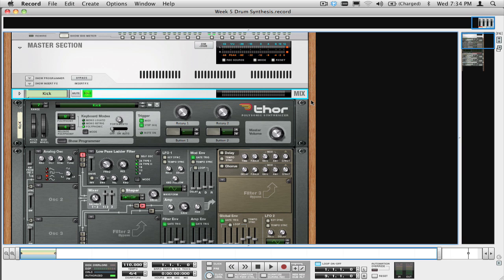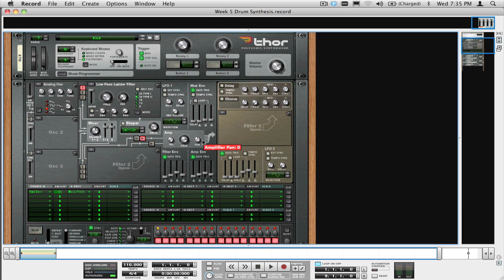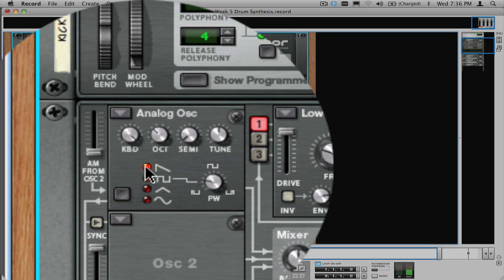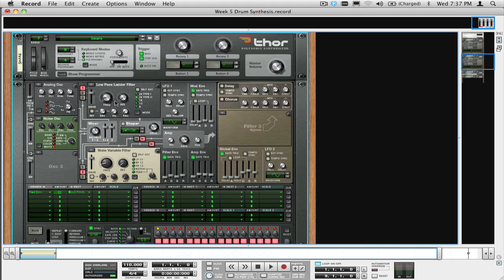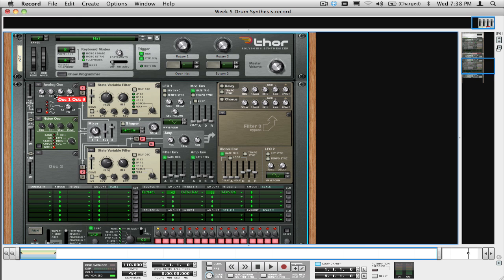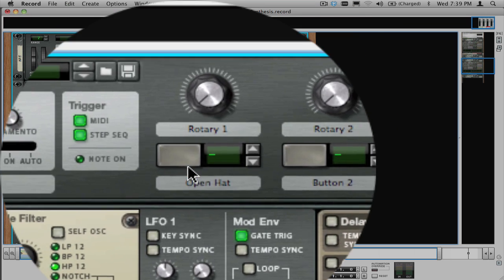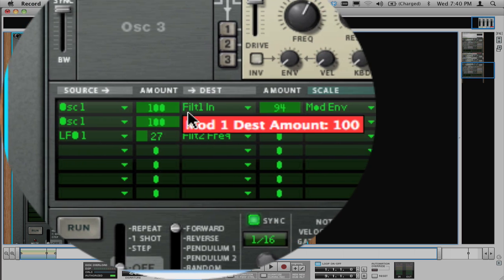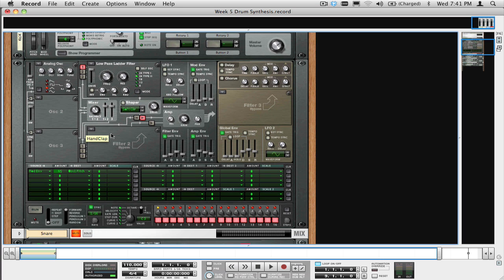52 Reason / Record Tips - Week 5: Samples who needs them?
In this week's tutorial, we're taking a look at how to create drum sounds using Reason's Thor synthesizer 52w